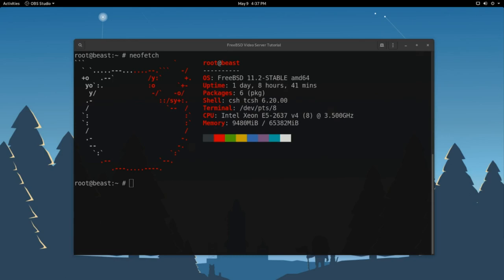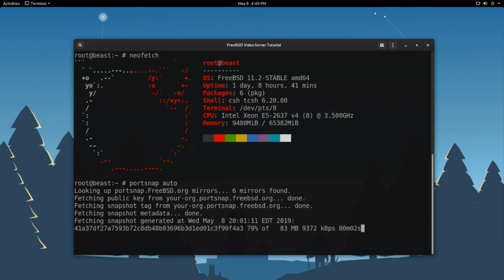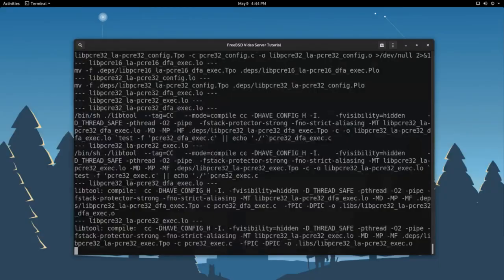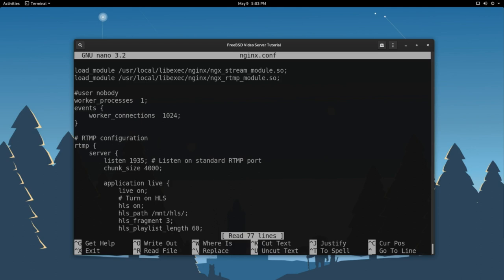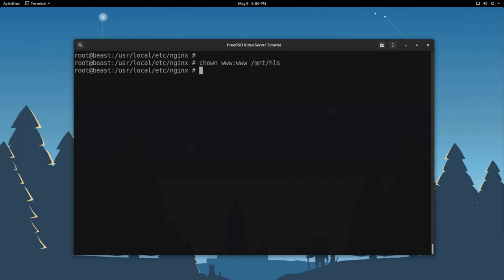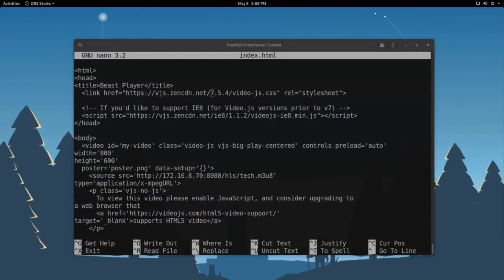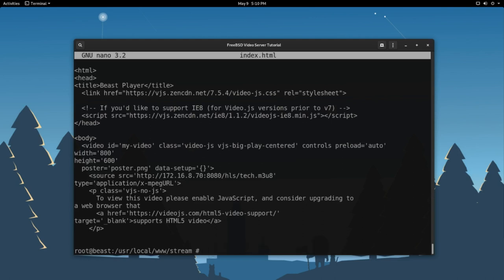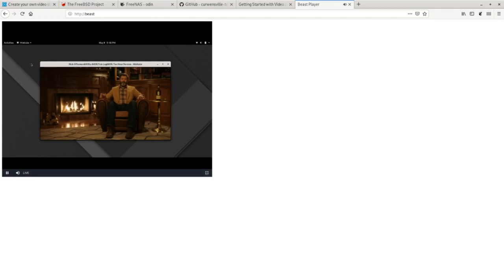DIY FreeBSD Live Video Streaming Server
Build your own Live Video Streaming Server using FreeBSD and other open source tools.